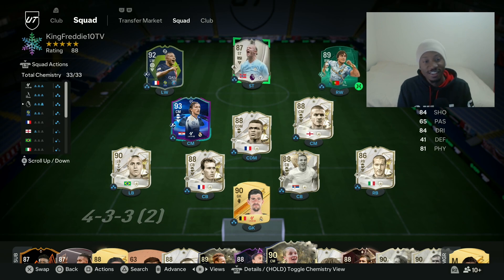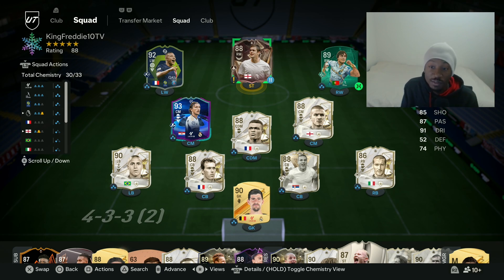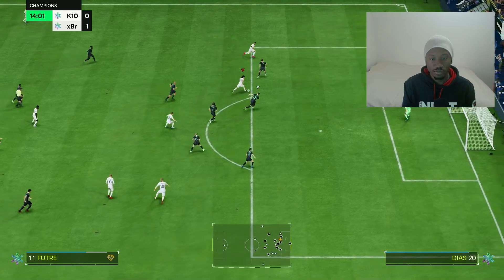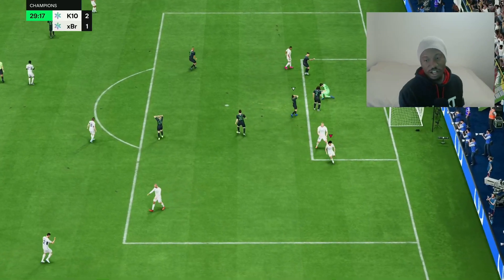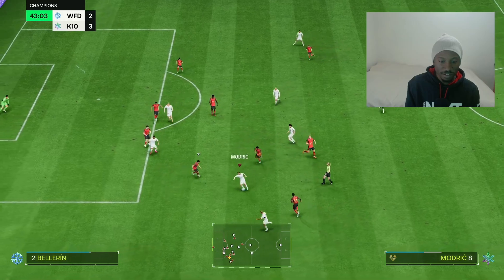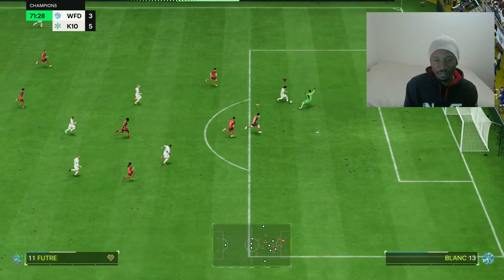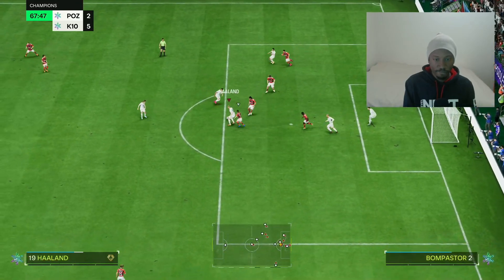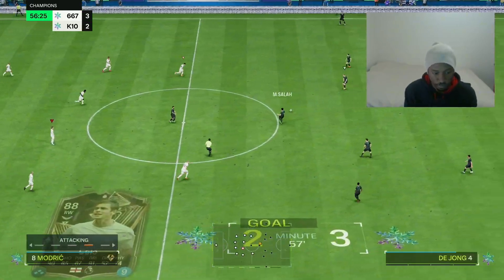PLAYER BATTLE: UCL Hero Paulo Futre vs Triple Threat Hero Joe Cole [EA FC24 | Ultimate Team]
Once again, I have put out 2 cards to battle on the pitch. Who do you think came out on top? Watch to tge ebd to find out 😉.

I'm here to help you decide on which card is better this year and which will fit your Ultimate Teams. Let me know which cards you would like me to make a versus battle on NEXT.

I stream all my FUT Champions matches LIVE on Twitch, Friday-Sunday 7pm CST-11pm CST.

Comment on how to improve.
Thanks for the support as always.